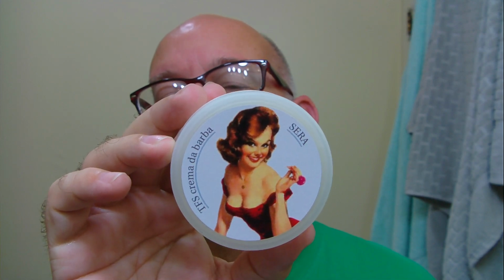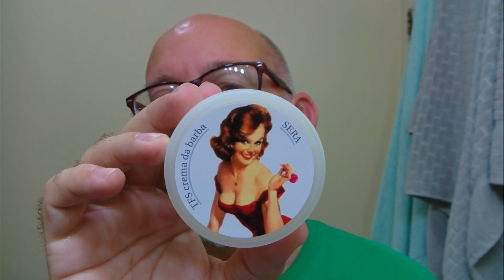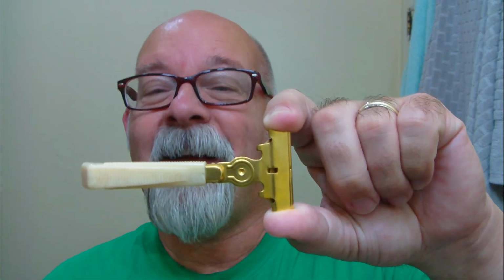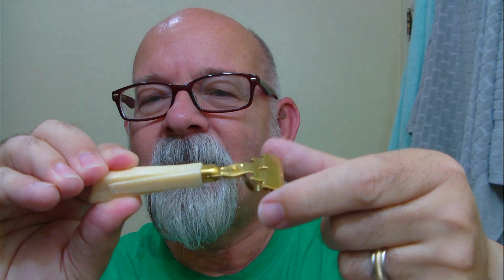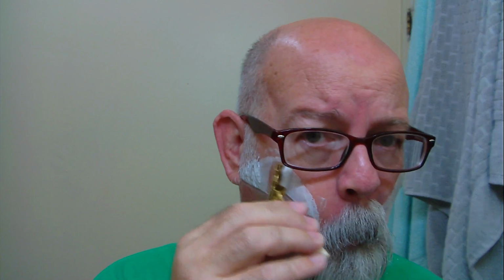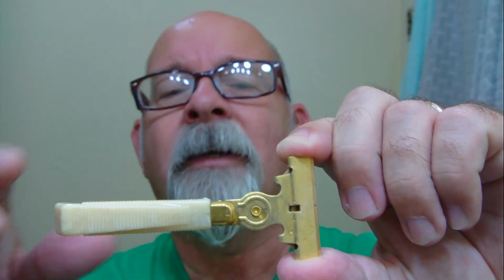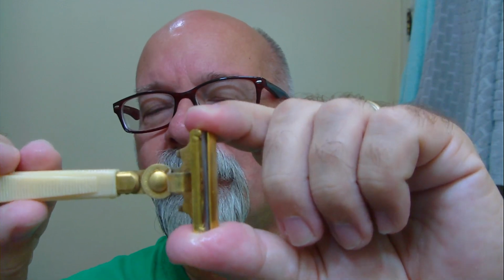Schick G 8 type, TFS Sera Pin Up Collection and Fine Platinum aftershave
Wednesday, September 19, 2018
Shaver: Schick type G 8
Preshave: PAA Cube
Blade: Personna
Soap: Tcheon Fung Sing Sera Pin Up Collection
Brush: Envy Shaves
Post shave: PAA alum, Fine Platinum aftershave and The Shaven Sailor Beard oil.

Scent Pyramid:
Top Notes: red pepper, galbanum, bergamot, mandarin
Heart Notes: green pepper, peach, violet, geranium, lilac, jasmine
Base Notes: sandalwood & amber, patchouli, labdanum, tonka bean, moss